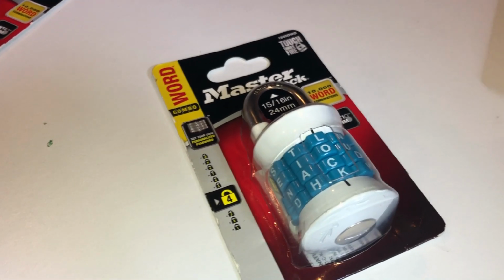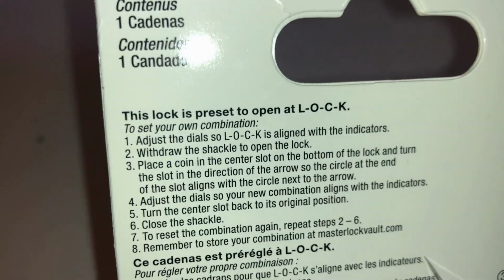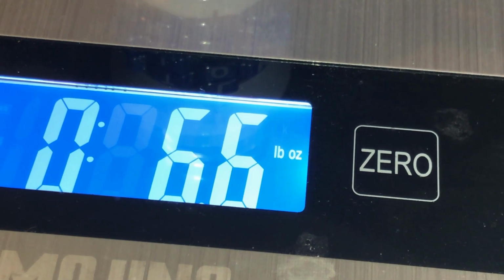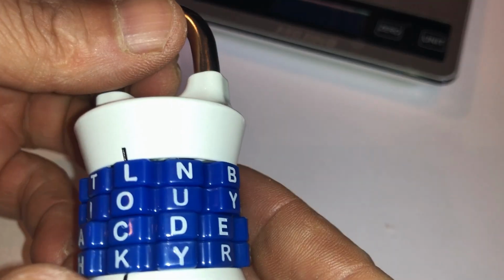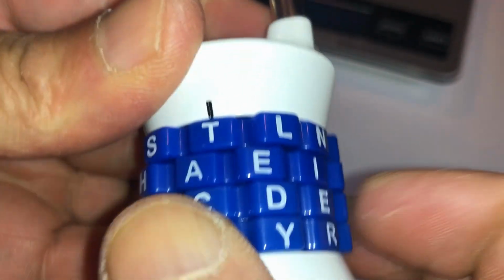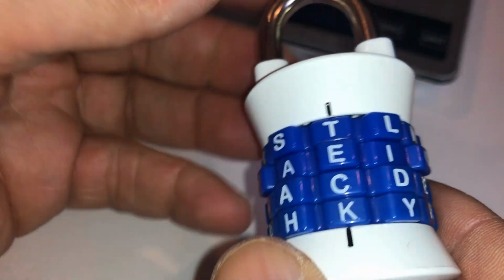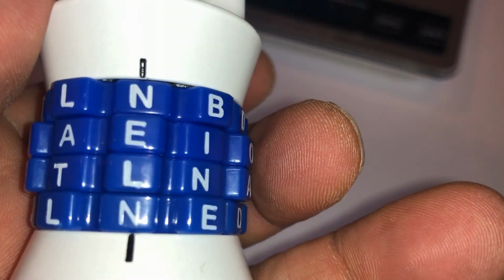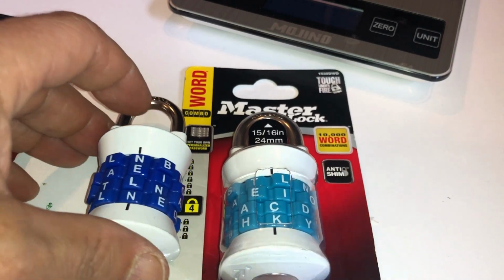Best Master Lock Word Combination Set Your Own Word, Gym and School Lockers, Colors May Vary 1535DWD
Master Lock Word Combination Lock, Set Your Own Word Lock, Combination Lock for Gym and School Lockers, Colors May Vary, 1535DWD
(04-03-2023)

Cost: n $7.88